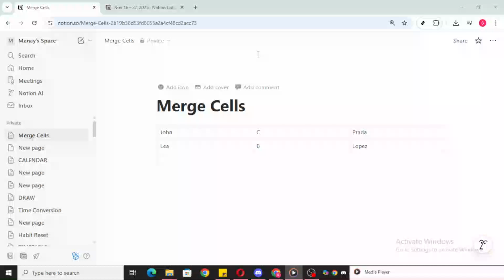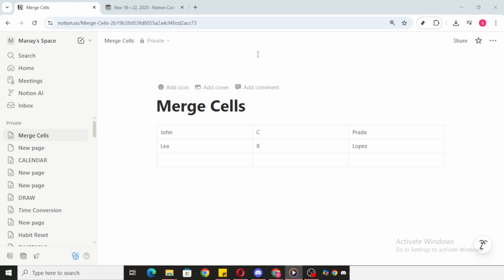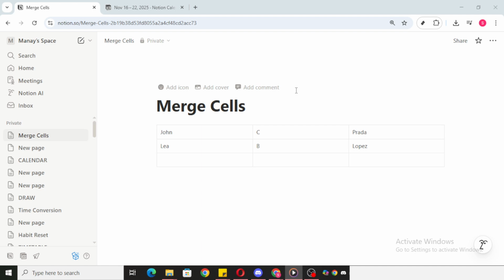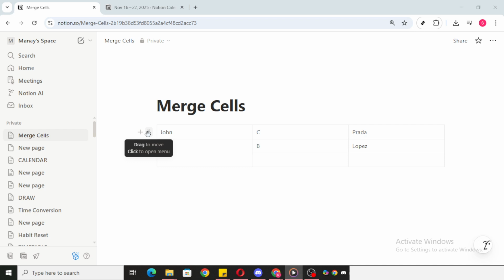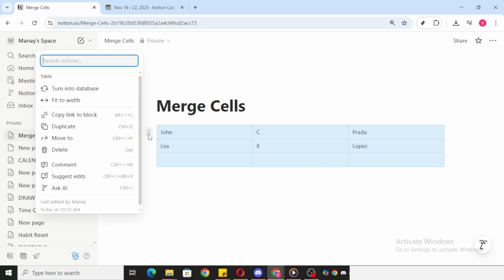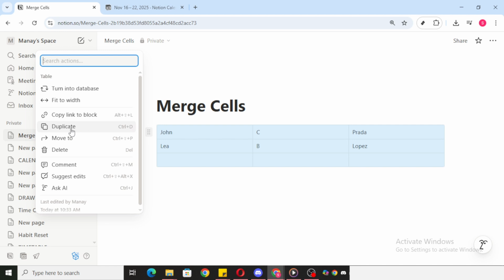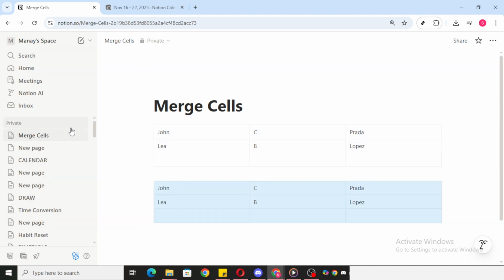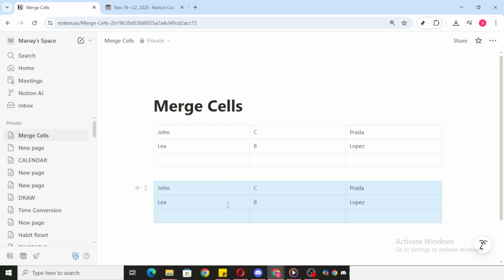How to copy a table in Notion (full guide)